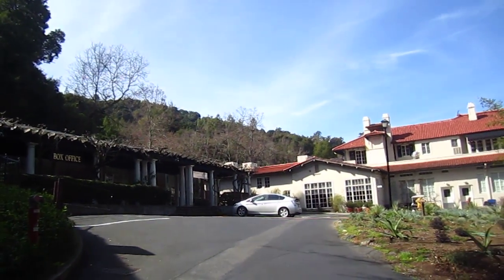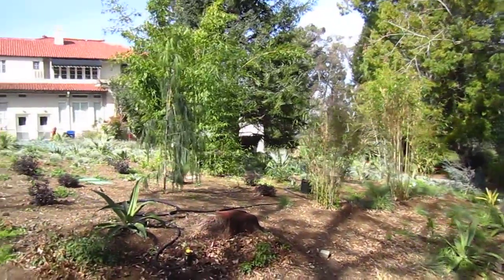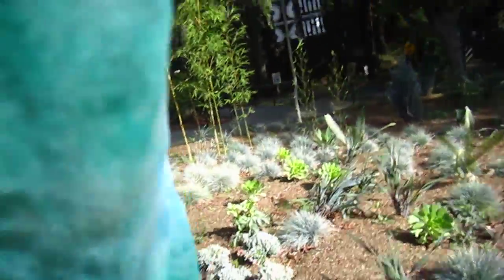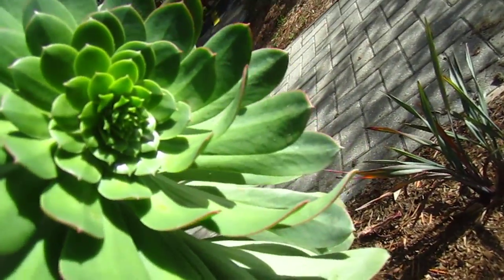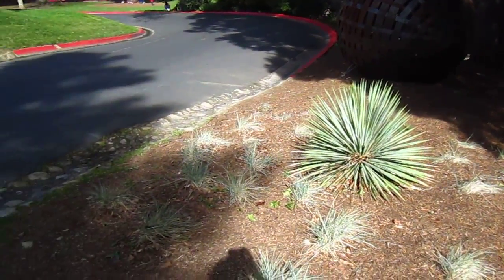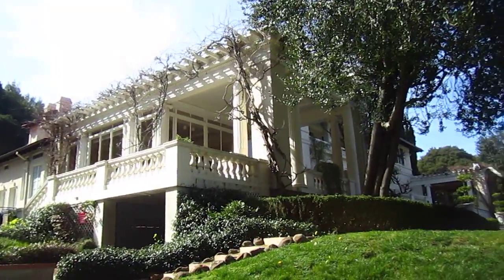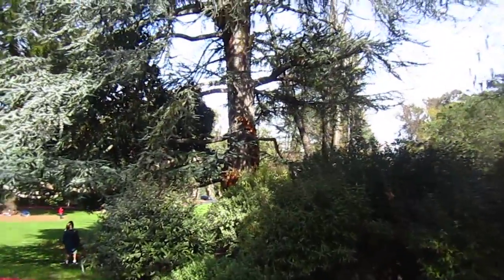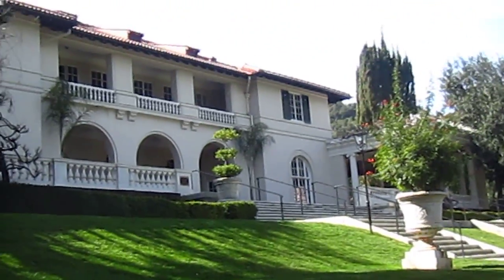Tourist at home - Villa Montalvo 03